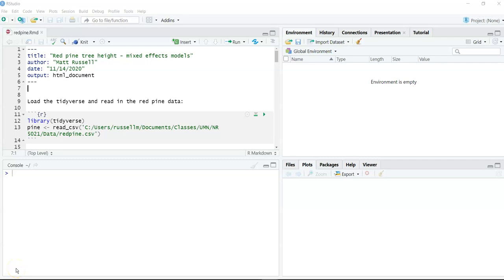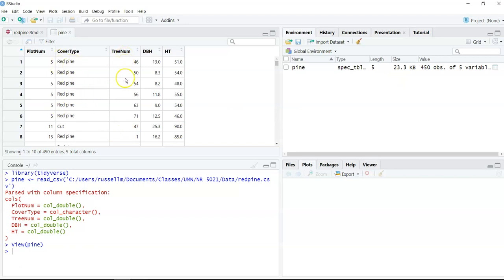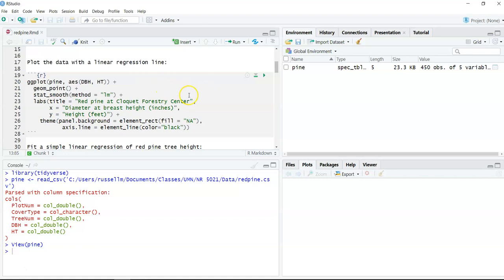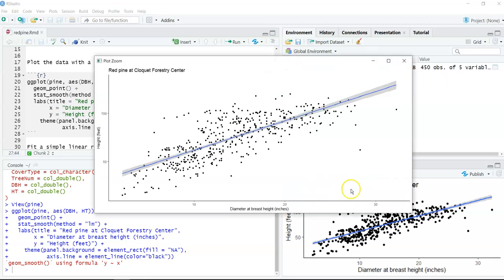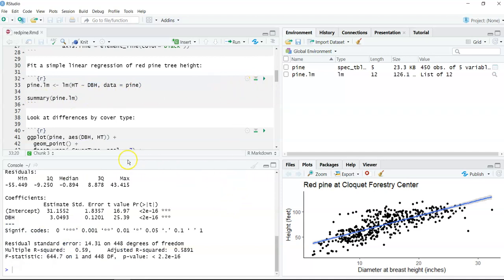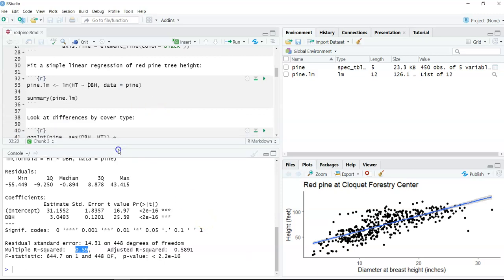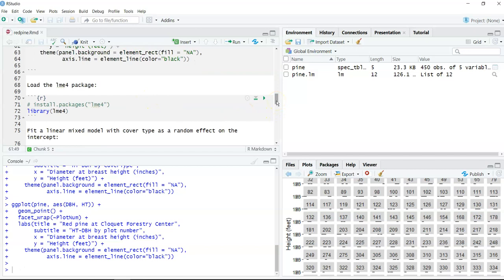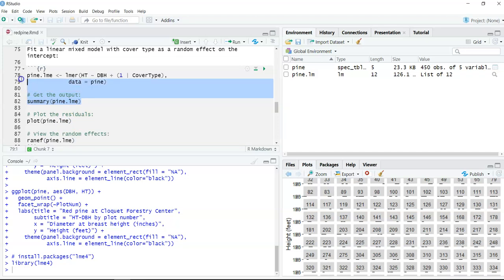Predicting tree height with linear mixed models and lme4